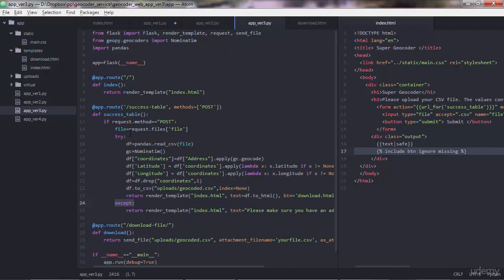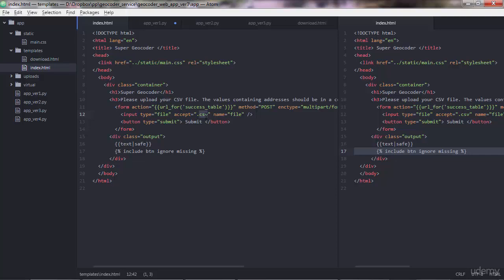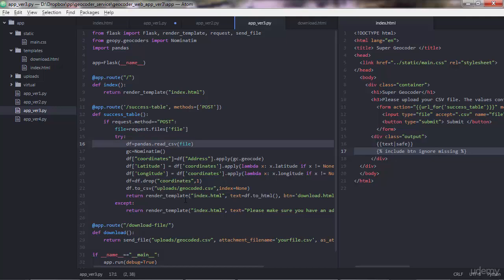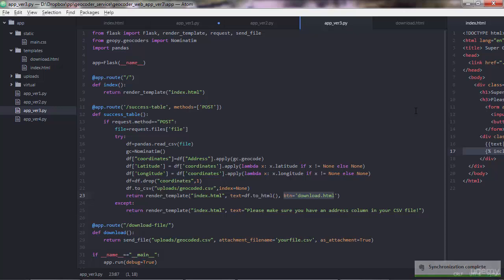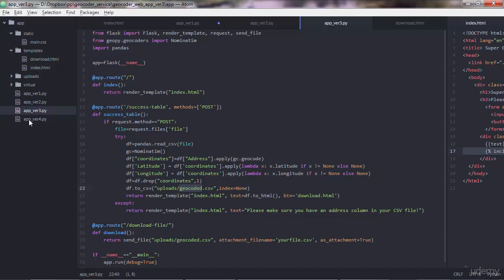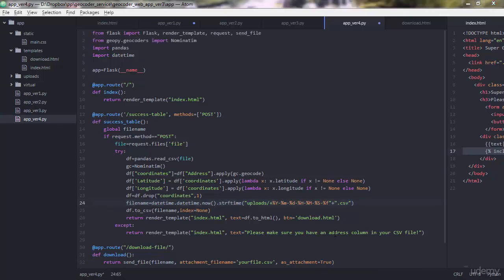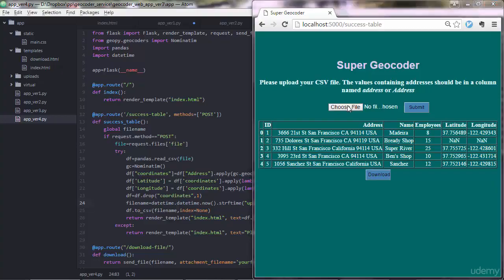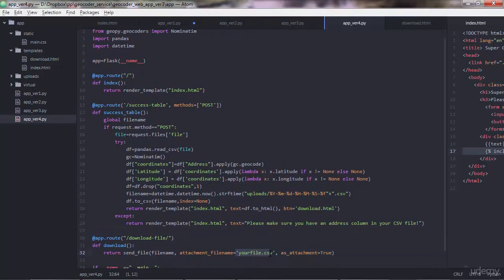Learning Python | Real World Application| 222 Solution Part 2